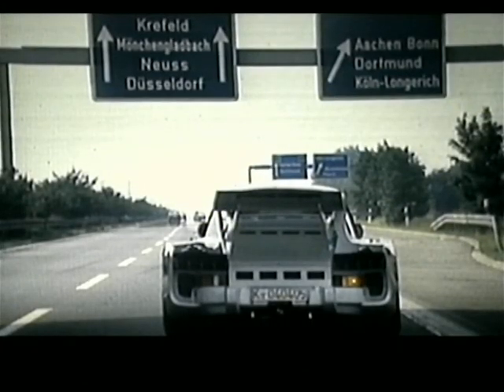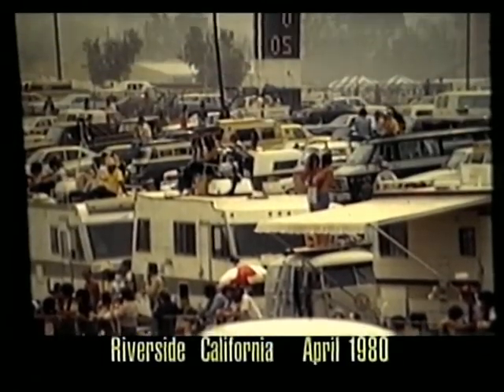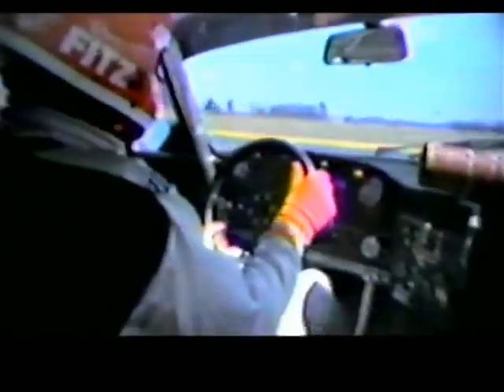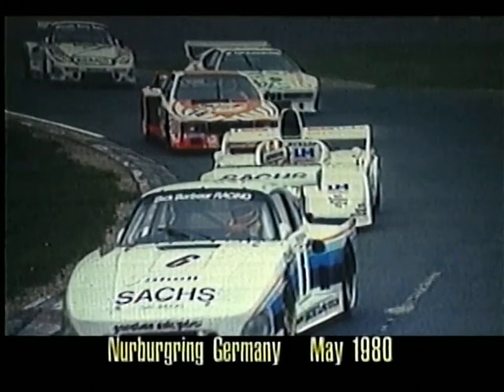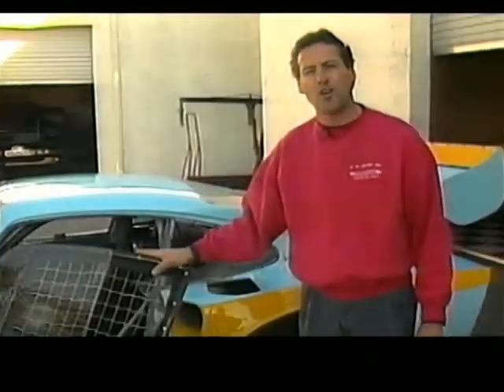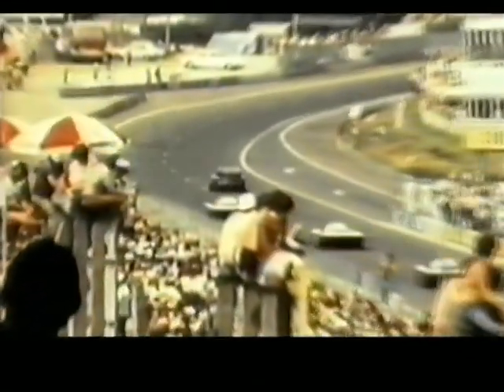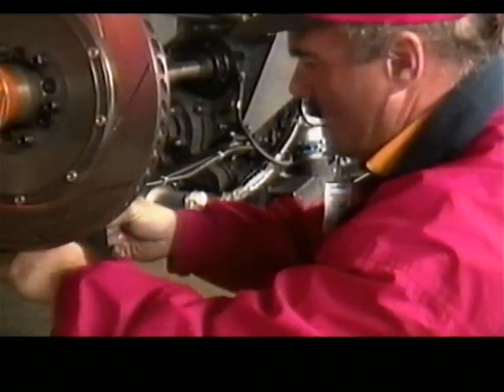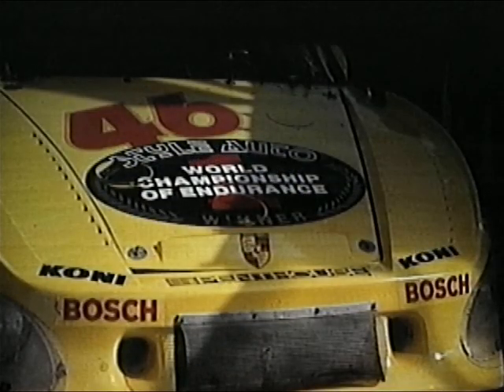Porsche 935: Moby and the Warhorse Gang - Part 2